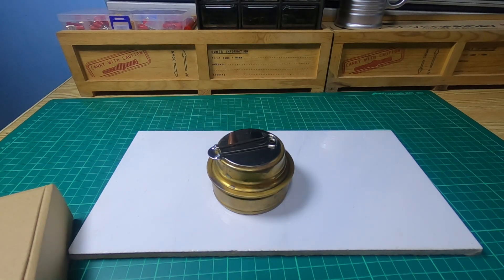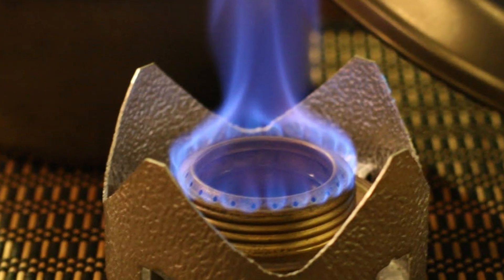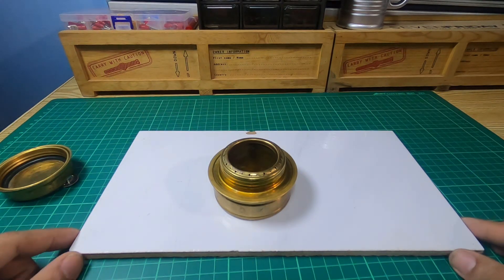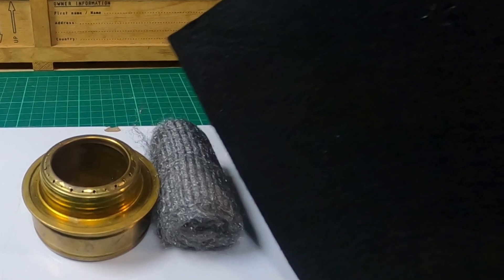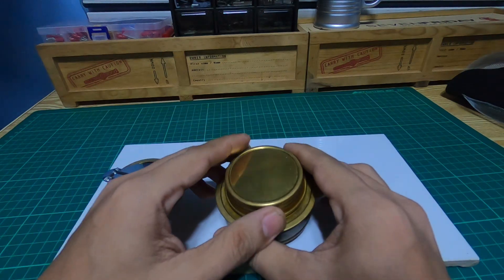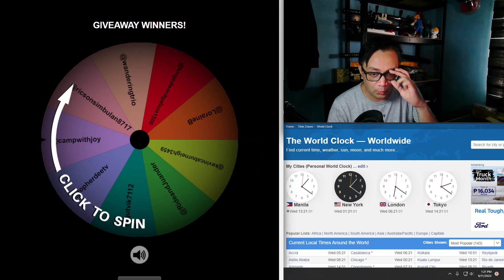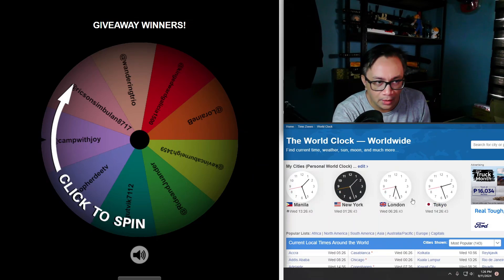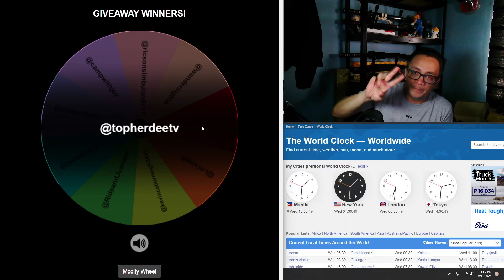Camping Tips Ep 8: How To Improve Your Alcohol Stove | Giveaway Winners Announcement!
In this video, I'll show you how to improve the performance of your existing alcohol stove by at least 25% using steel wool and flame-retardant carbon fiber.

We will also draw the winners of our first-ever channel giveaway!
Congrats to the winners @Loraine.B and @topherdeetv!

Timestamps:
0:00 Intro
0:17 Agenda
0:22 Giveaway Prizes!
0:52 Why I like alcohol stoves
1:12 Why do I need to improve my alcohol stove
1:32 What makes the Trangia Spirit Burner stand out?
3:22 Alcohol stove design flaw
4:13 Hottest and least hot flame colors
5:00 How sellers are taking advantage of the popularity of camping in the Philippines
07:22 Materials you need to improve your stove
07:34 Why I used a Carbon Felt along with the Steel Wool
8:35 How to install the materials to your alcohol stove
9:15 Side-by-side test of the non-modified and improved alcohol stoves
10:30 Side-by-side test observation and conclusion
11:44 What to expect on the next video
12:40 Giveaway raffle draw
13:52 Call to action
15:30 Intermission with Hope the Cat
16:05 Actual giveaway draw
17:29 A message to EVERYONE who joined the giveaway
18:38 Closing